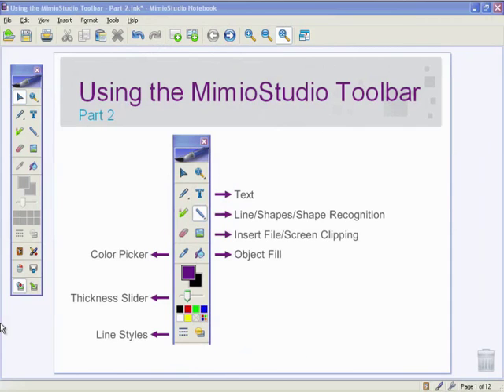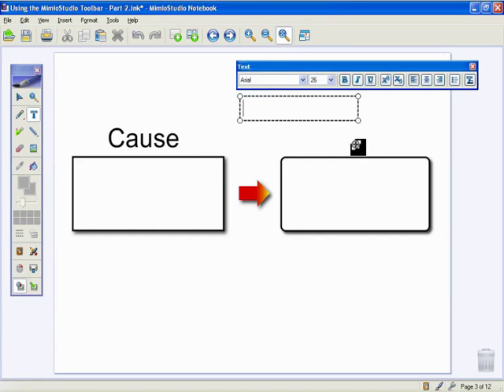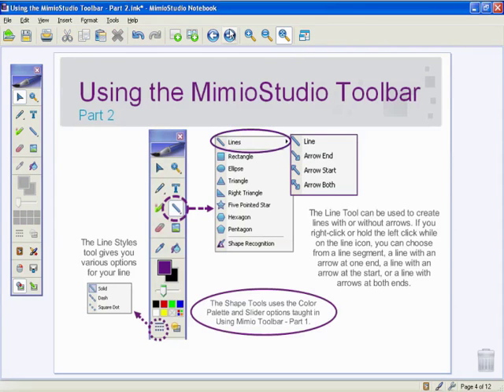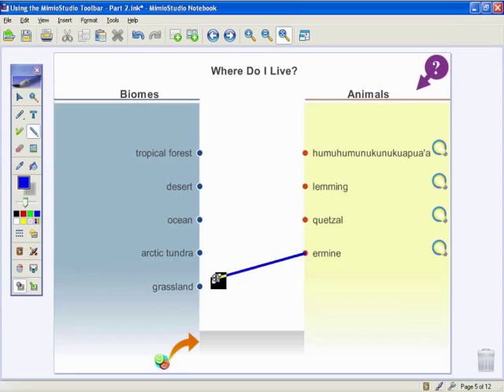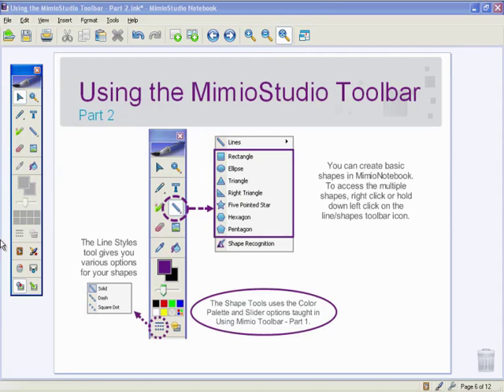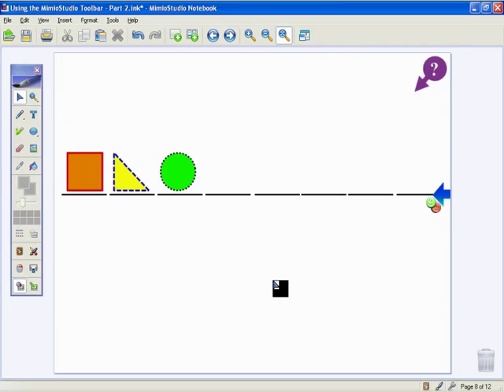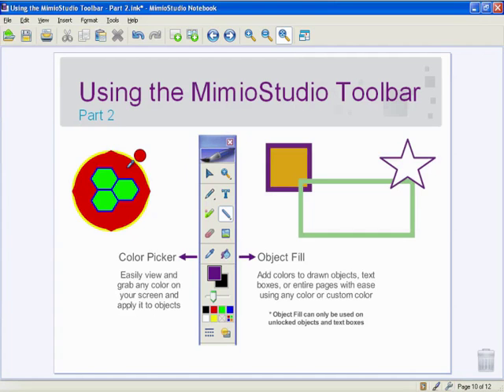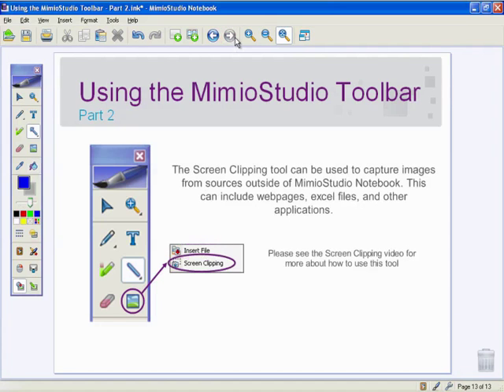Toolbar Part 2 7min6sec